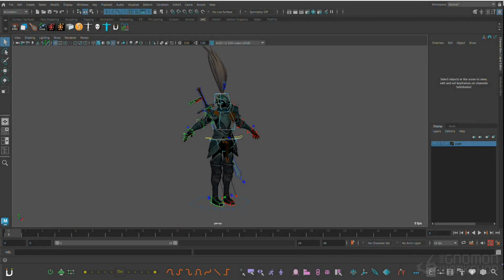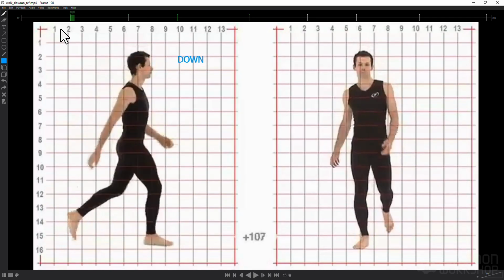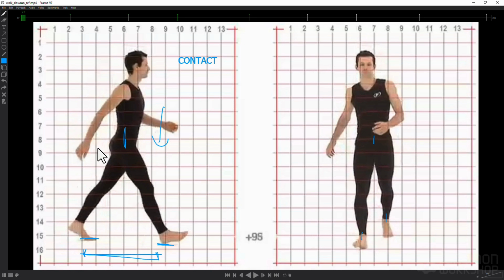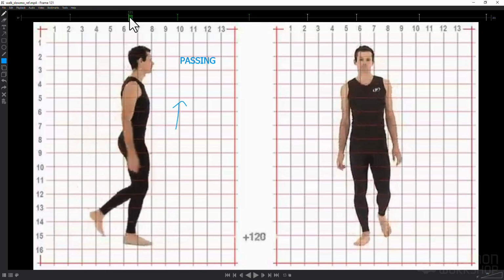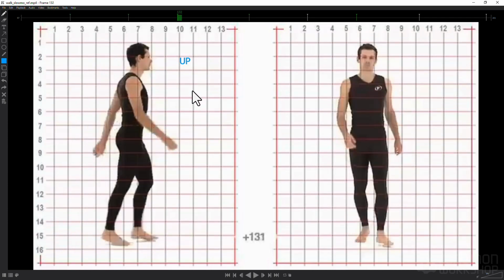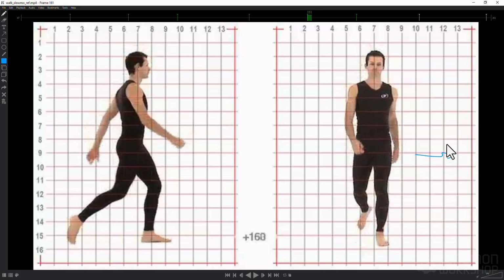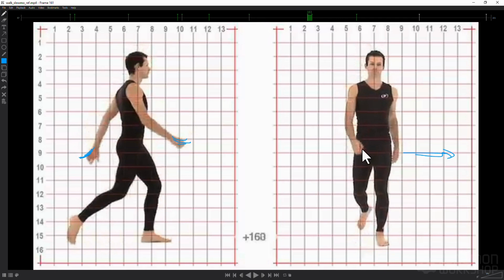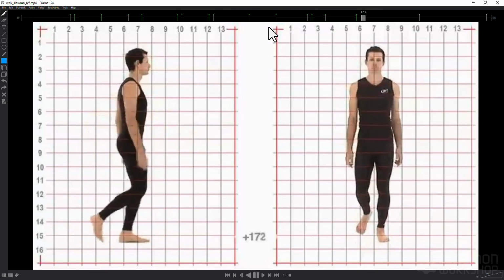02 Walk Cycle Planning